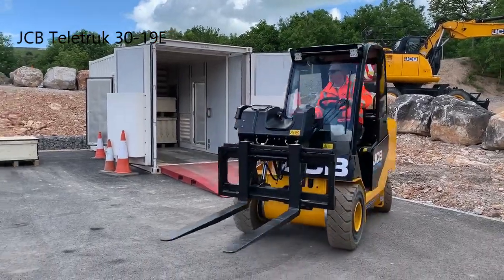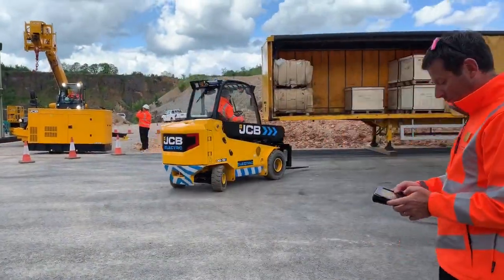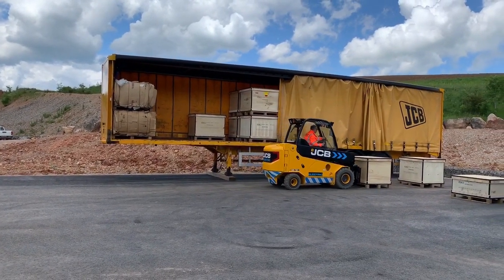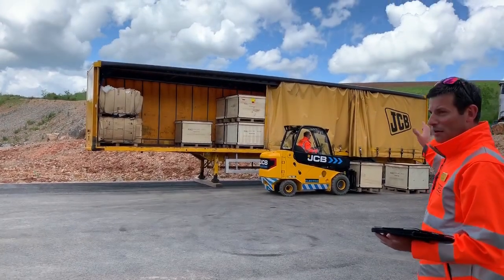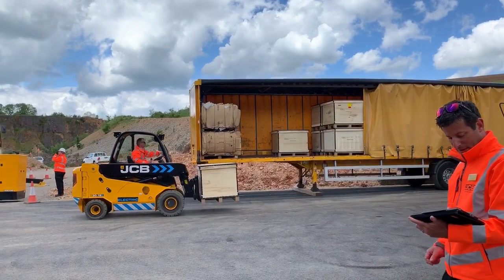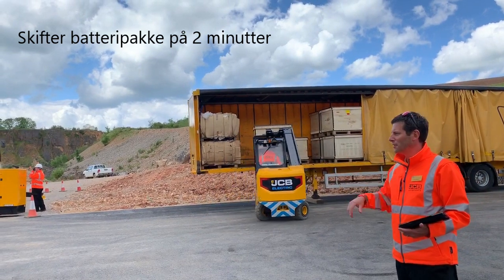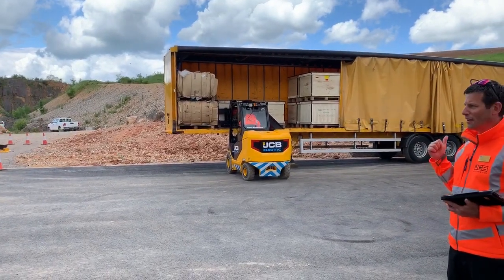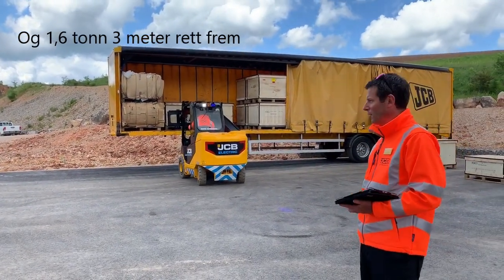JCB Teletruk 30-19E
JCB lounch electric version of Teletruk